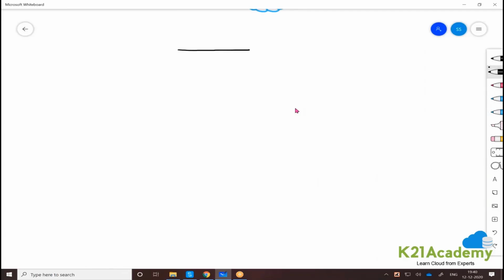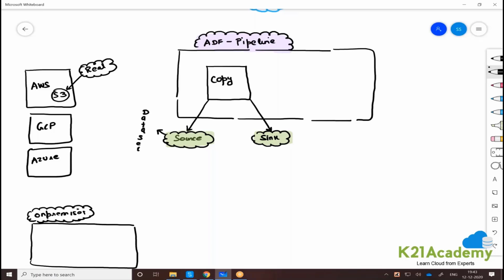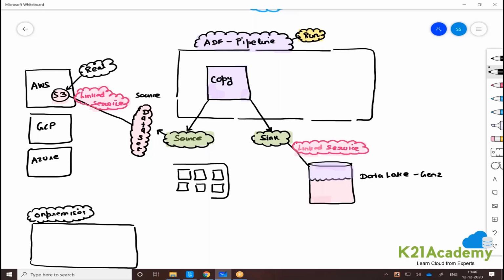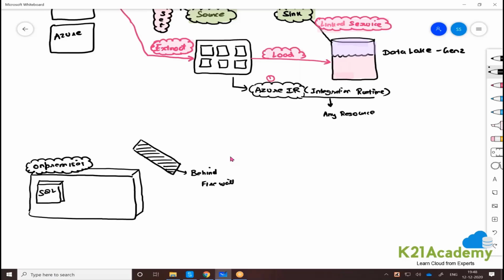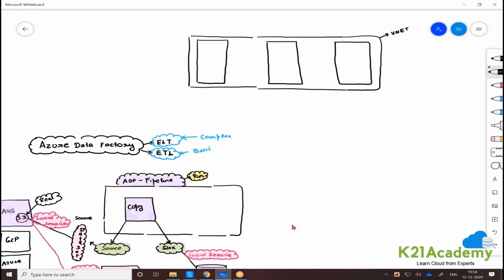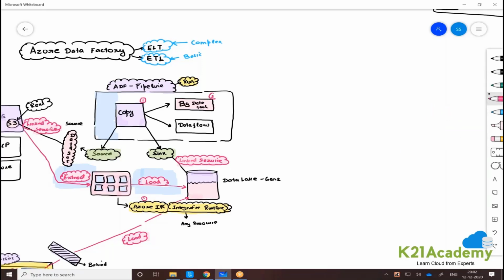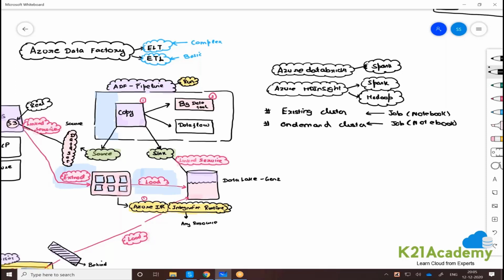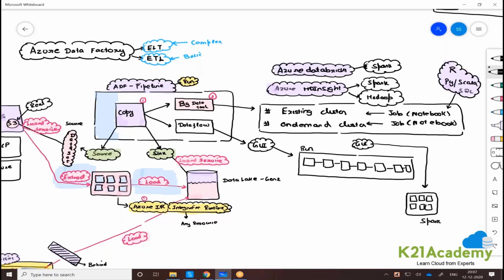Azure Data Factory | Azure Data factory Tutorial for Beginners | ETL in Azure | K21Academy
Join the FREE Masterclass on Microsoft Azure Data Engineer Certification by clicking
🎯Join our FREE CLASS with Cloud Expert Atul Kumar and get an 8-week Exclusive Roadmap to start your Cloud Career
🫱🏻‍🫲Join our Skool Community and solidify your foundation in cloud technology
📲 Book Your FREE Call to discuss your Goals and Current struggles

Azure Data Factory is considered to be the most in-demand skill and having this skill in your resume will help you in your Cloud career.

Azure Data Factory is defined as a Cloud-based ETL and data integration service. The aim of Azure Data Factory is to fetch data from a variety of sources into a variety of destinations, i.e., Azure Data Lake.

It can create data-driven pipelines for orchestrating data movement and transforming data at scale.

To understand it on a wider basis, my team came up with an awesome video.

Where he explains:
00:00 = Introduction
00:22 = Data Factory Tutorial
18:28 = Learning Path For DP-203: Data Engineering on Microsoft Azure
19:58 = FREE Class
20:13 = Registration link for FREE Class

Also, don't forget to join our FREE Telegram group at
and be the first to receive azure cloud-related news and updates.